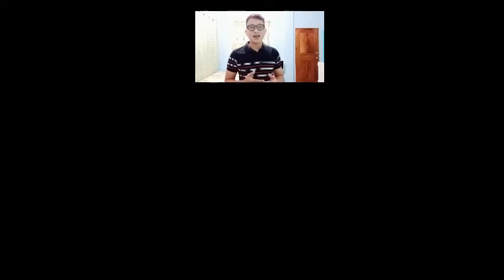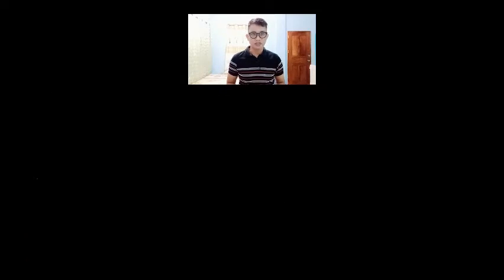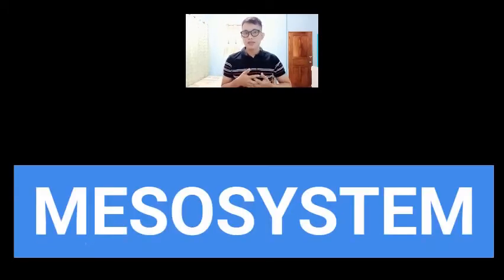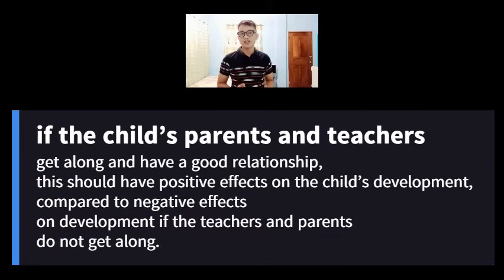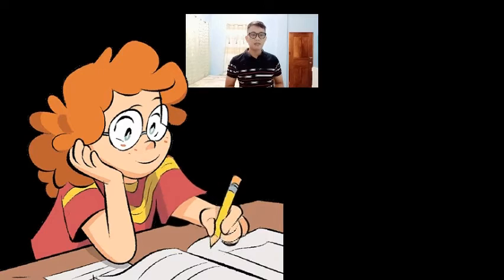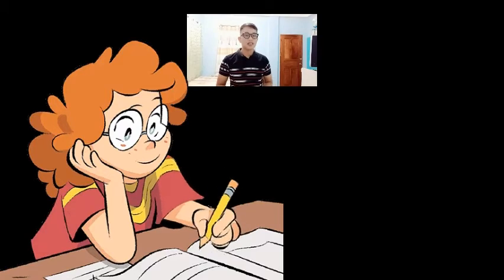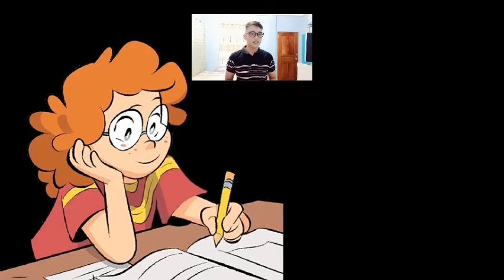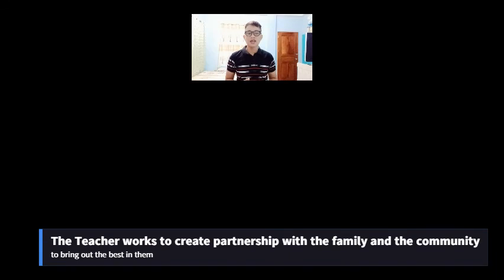FS 1 EPISODE 6 HOME SCHOOL LINK ‐ Made with Clipchamp 2